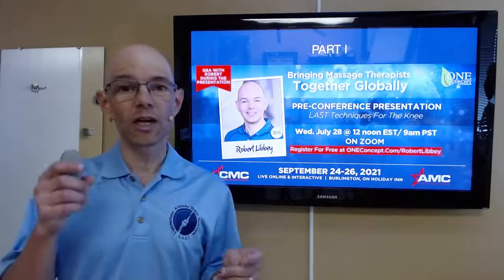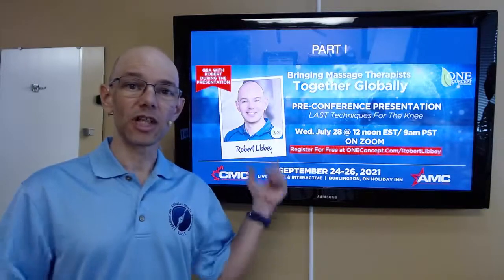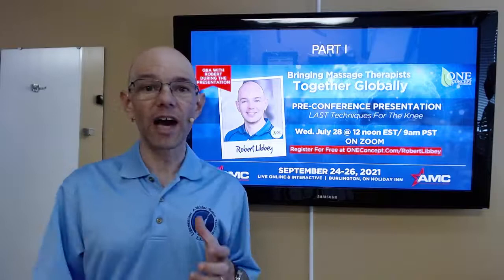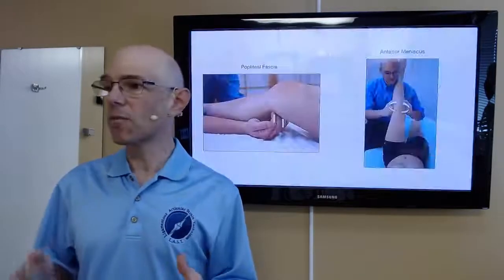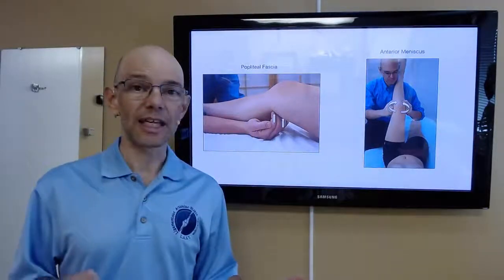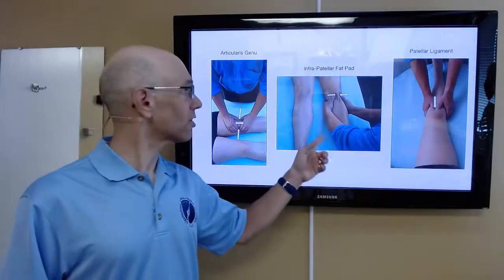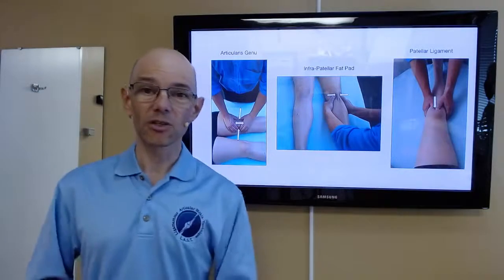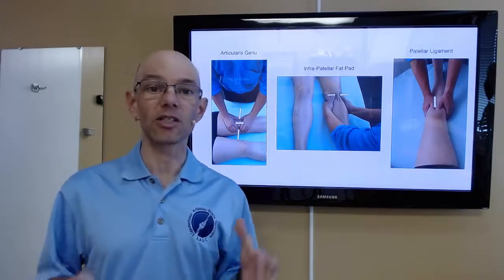Canadian Massage Conference Sept 2021 Promo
I can not wait for this amazing conference to start!
This conference is happening September 24-26, 2021
Live and Online Interactive!

This is going to be a fantastic event featuring some pretty cool thought leaders and international instructors providing their insight and mentorship so that we (you and me) can continue to effectively care for our patients.

Check out this line-up:
James Waslaski
Paul Kelly
Aubrey Gowing
Paul Kohlmeier
Ruth Werner
Drew Freedman
Felicia Brown
Dr. Susan Salvo
Brad Norris
Kelly Armstrong
Mark Chee-Aloy
Terra Nicolle
Connor Collins
and ME!

Robert is an International Keynote Speaker and Instructor.

Robert is an RMT with over 27yrs of practice and experience. He is a National,  International Speaker and Instructor and has been featured in BCRMT Massage Matters, CMTBC Touchstone and Massage Therapy Canada  Magazines and international publications.